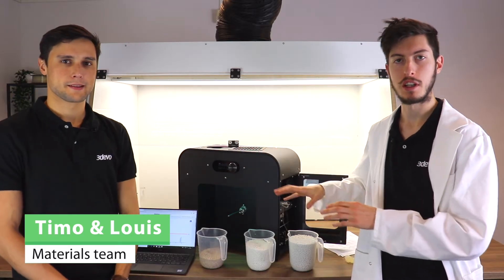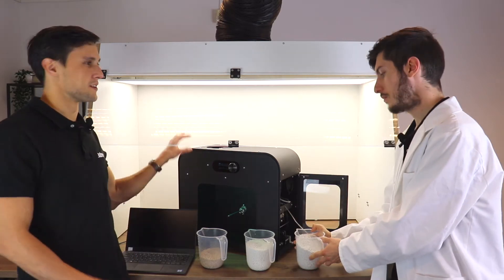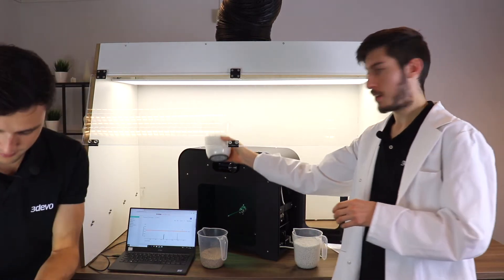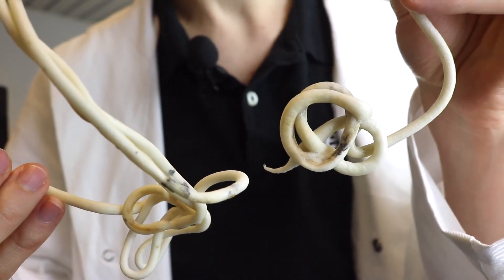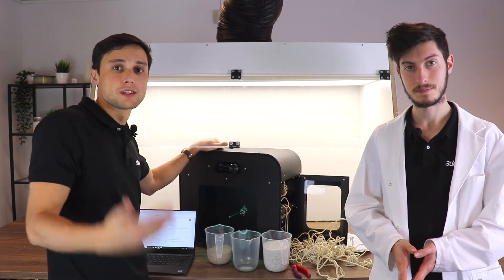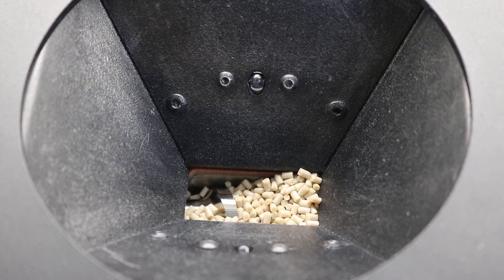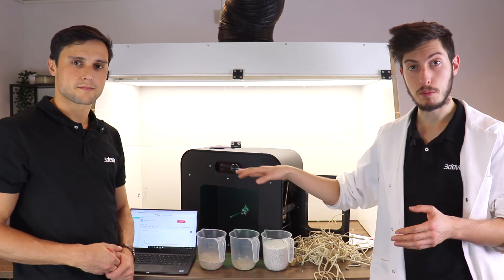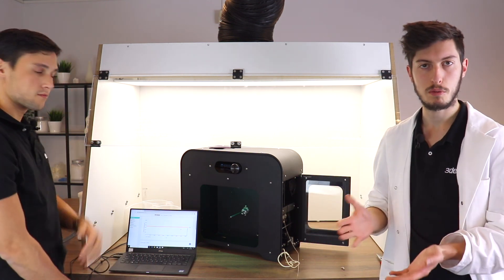How to make PEEK Filament - Part 2, Finding the correct settings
In this video series, Louis and Timo will show the example of how to do a material test, where they apply the methodology of the video 'Getting Started With a Material Test' . This time with the material PEEK, which is a high-performance polymer, and also one of the more difficult to process. Multiple preparation steps have to be taken, as well as some warnings to take into account. Perhaps you will find useful information here, which you can implement in your own extrusion project.

Very important! Be sure to purge your machine afterward following this guide

Are you left with any unanswered questions? Don't worry, that's why we're here!

00:00 Introduction
00:29 Removing PLA
01:07 Transition # 1, Mid-temp
02:53 Transition # 2, High-temp
06:30 Transition # 3 (final), PEEK
08:07 Trying to pull out filament